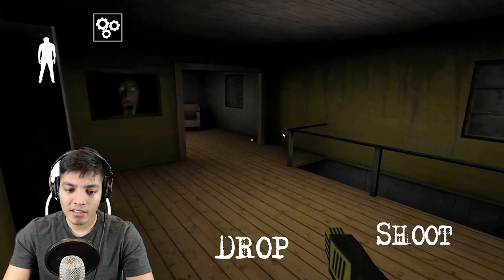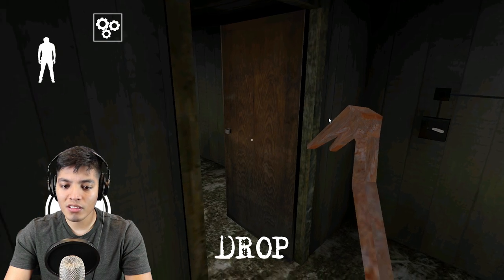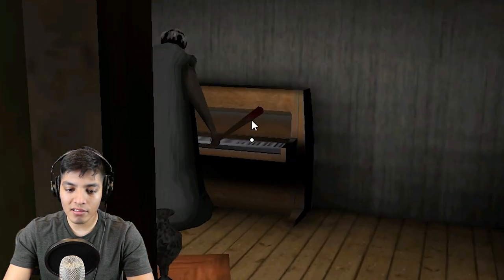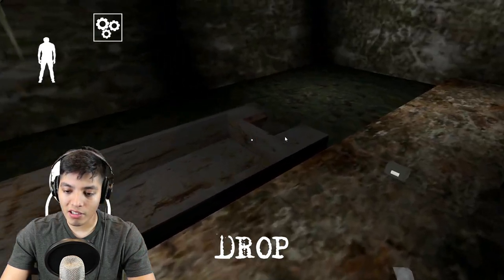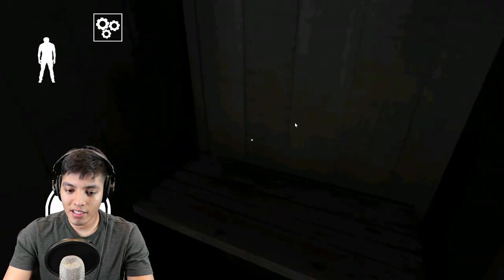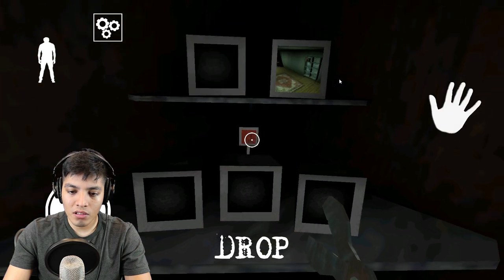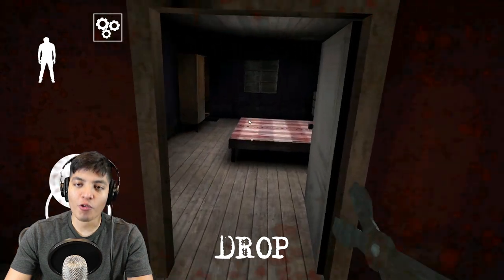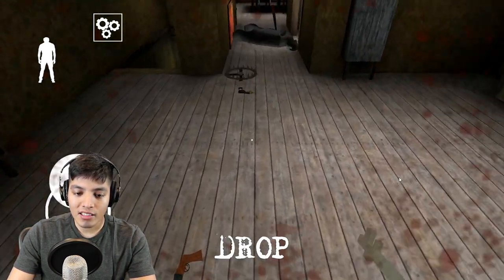GRANNY 2 OFFICIAL GAME WITH GRANDPA! | GRANNY CHAPTER TWO (GRANNY HORROR GAME)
GRANNY 2 OFFICIAL GAME | GRANNY CHAPTER TWO (GRANNY HORROR GAME)Support me and enter my Star code REALISTICG when you buy Robux (Desktop Only)!

list=PLmXG5JxeMAwR1zfLkgu9KGIYBcEIGur7-